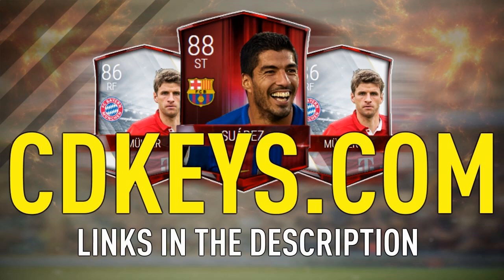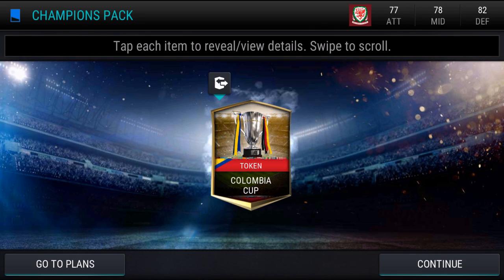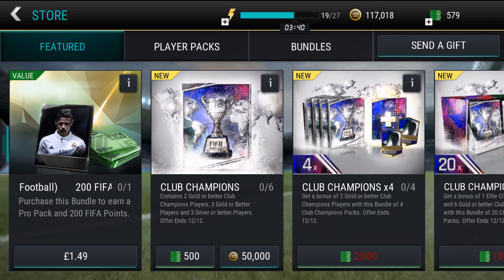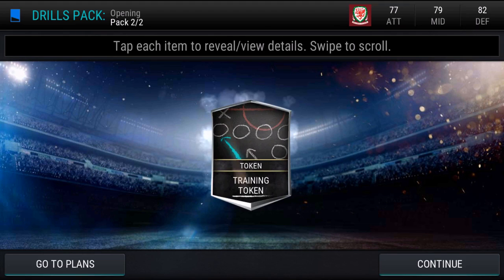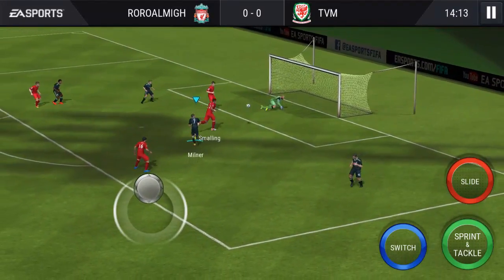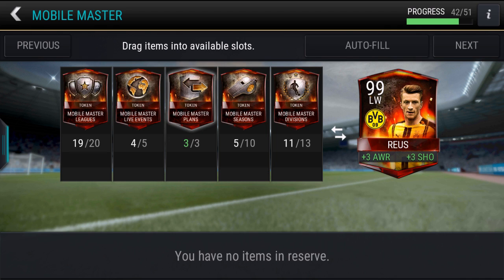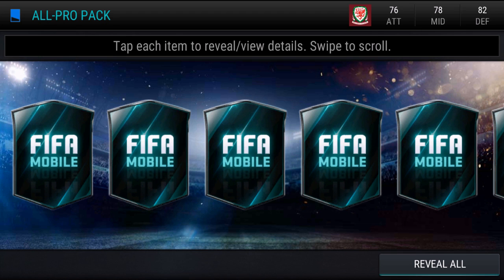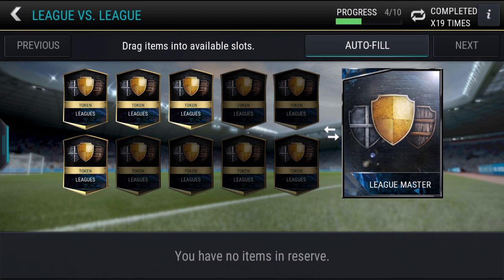FIFA 17 Mobile ROAD TO GLORY Ep.78 | NEW CHAMPIONS PLAYERS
↘↘ DAILY FIFA 17/FIFA MOBILE CONTENT ↙↙

WHERE ELSE CAN YOU FIND ME?

WHAT TYPE OF VIDEOS DO I MAKE?

PLAYER REVIEWS
Expect a mass onslaught of player reviews from regular nobodies to the elite TOTY/TOTS & Legend players.

SQUAD BUILDERS...
This year you can expect a regular supply of squads! If I play with a team I think you'd like, I'll get it uploaded. I'll also take requests of teams you've played with. So hit me up on twitter or in the comments with those squads!